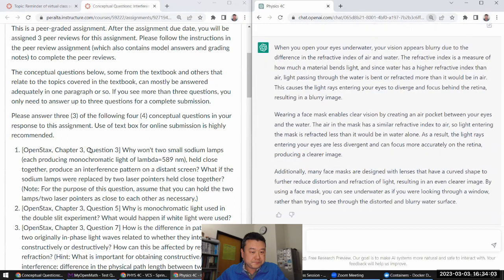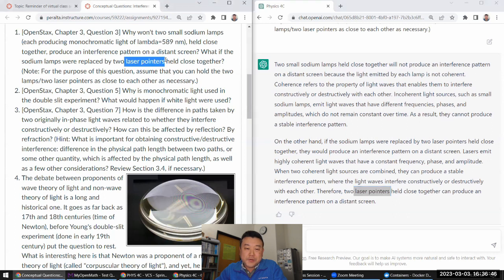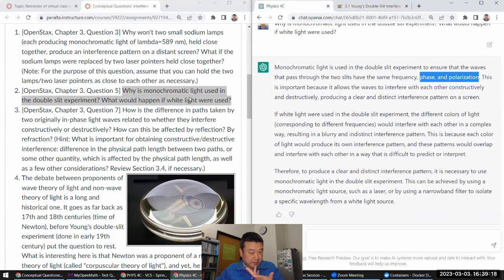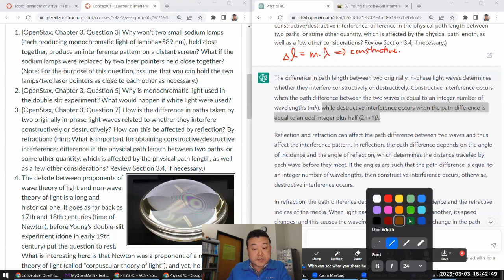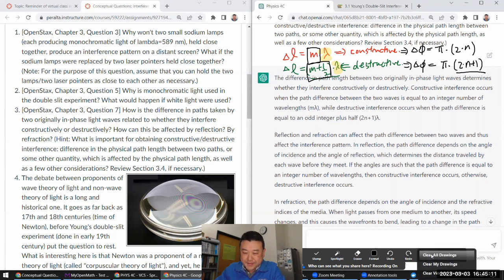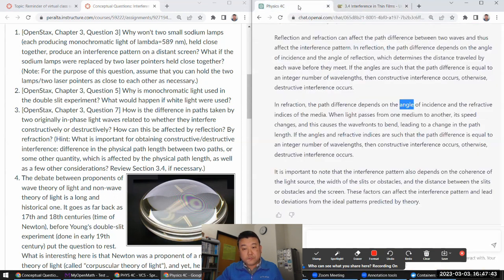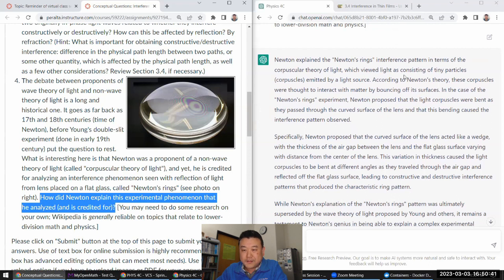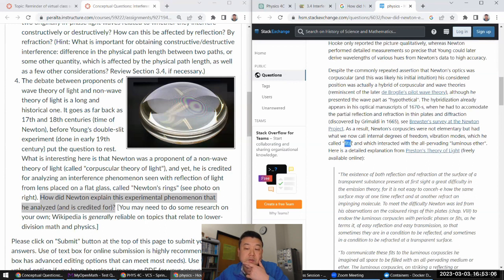Physics 4C - Conceptual Questions with ChatGPT - Interference (optics) (Sp 2023)